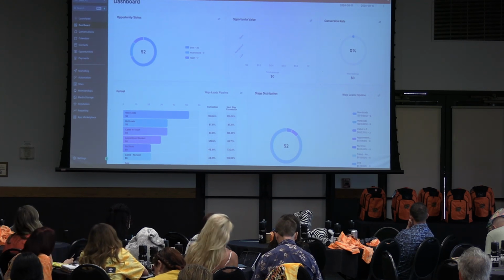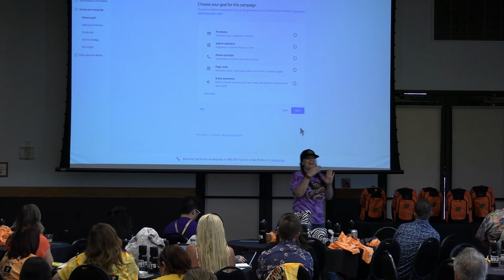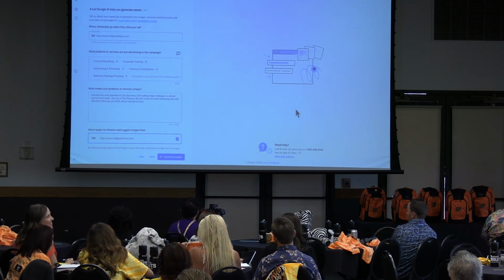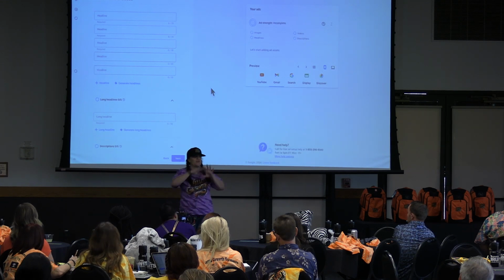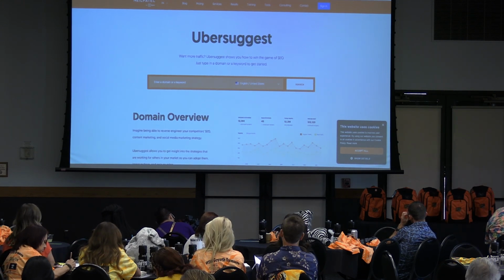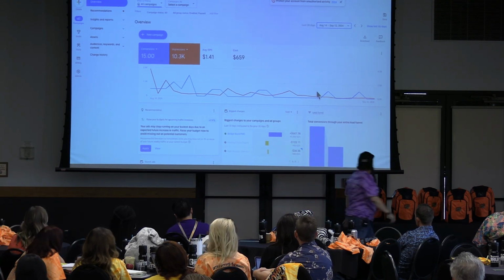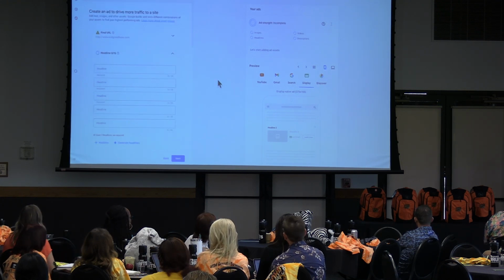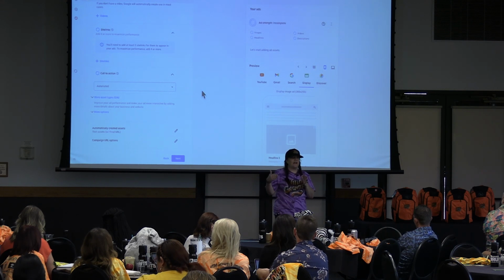Bridget Brooks WILD GROWTH